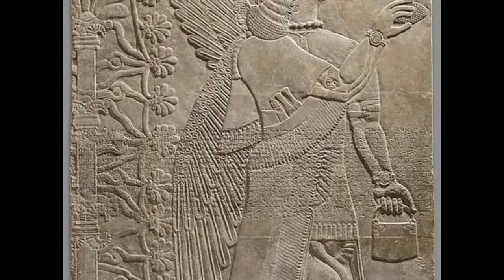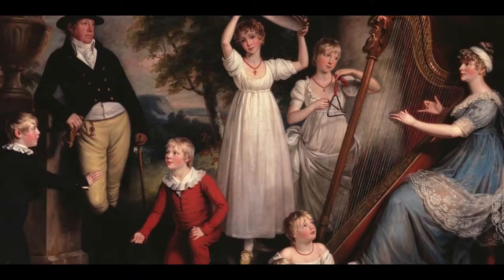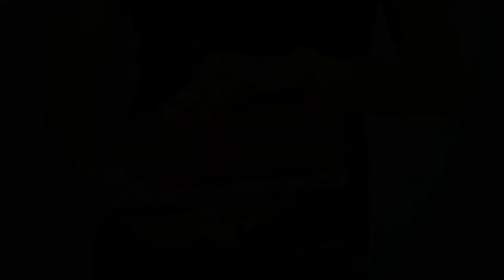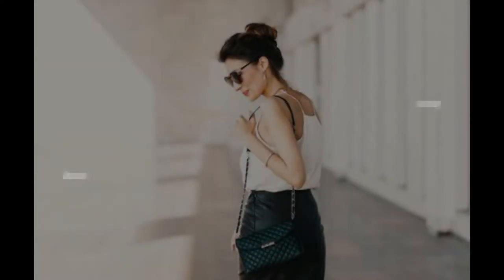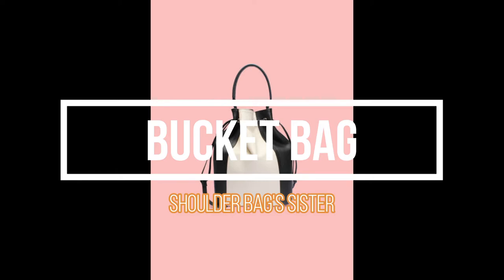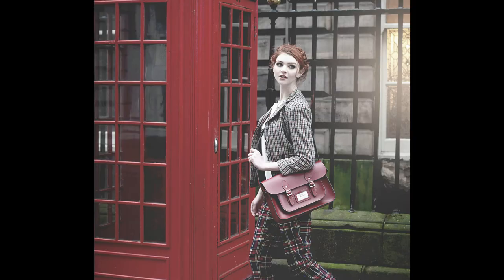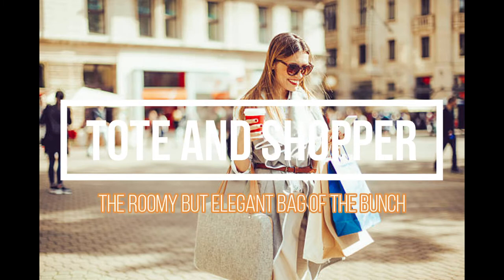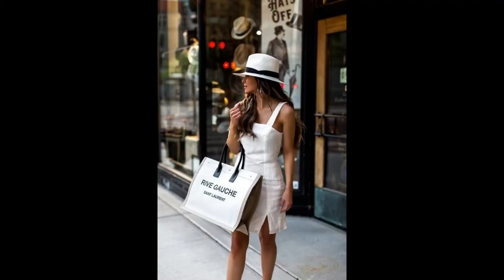HISTORY AND COMMON TYPES OF HANDBAGS - The Bag Bits Series (Vlog 6)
Overwhelmed which bag to buy? Don't worry!

We got you covered with this video 😉

It's still the bag bits series! And this time we'd like to help you pick the best bag for you!

Plus! a bonus history walkthrough about the fabulous handbag!

Hope you enjoy the video and hoped you learned something new today!

SUPPORTED BRANDS BY ENTRUPY:
* Hermes (Premium Charge is applied)
* Chanel
* Louis Vuitton
* Bottega Veneta
* Balenciaga
* Burberry
* Goyard
* Cèline
* Gucci
* Fendi
* Dior
* YSL
* Chloé
* Prada
* Coach